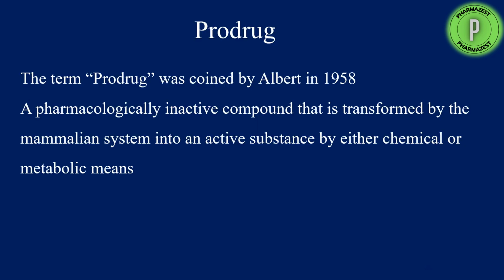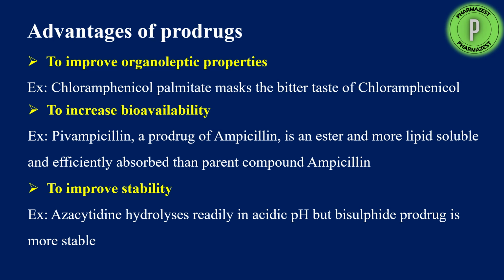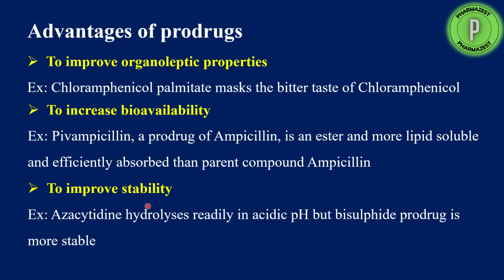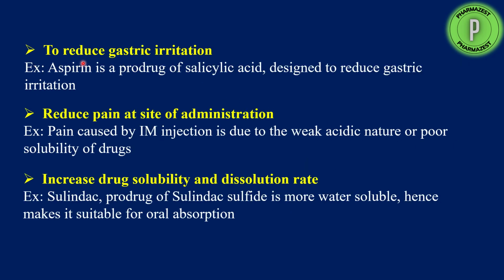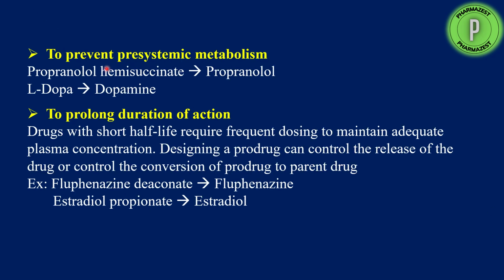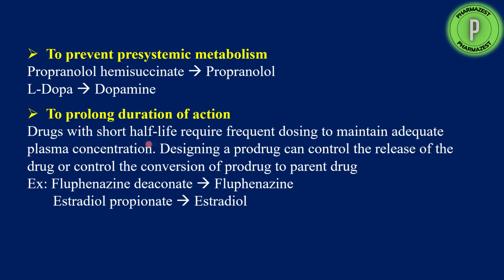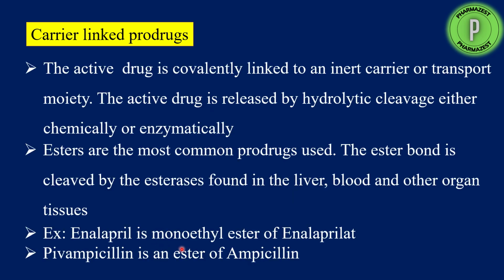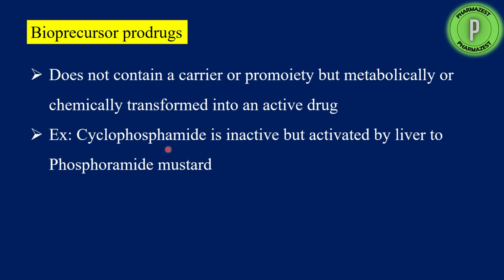Prodrugs : Medicinal Chemistry 3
The present video explains the concept of prodrugs, their advantages, classification. The terms Drug latentiation, Soft drug and Hard drug also have been explained.